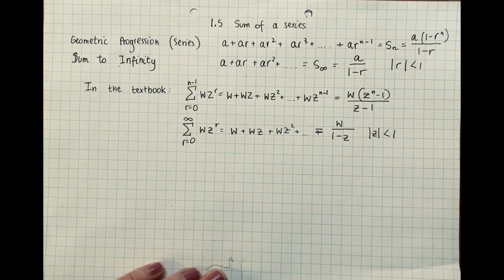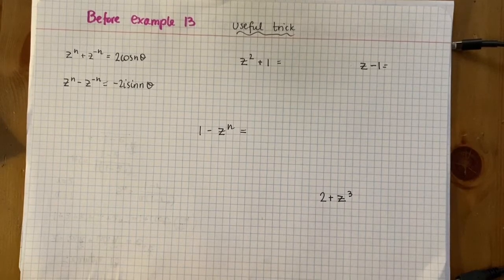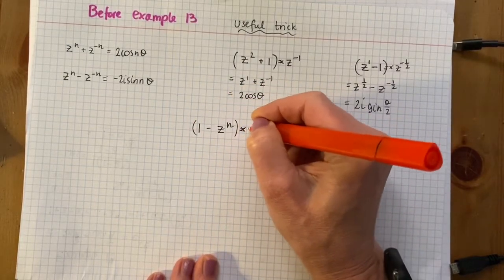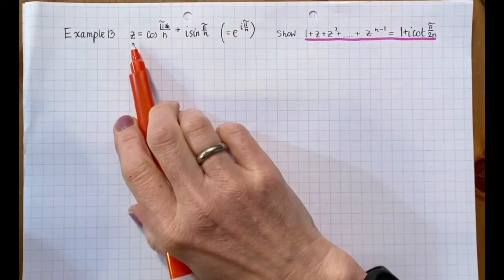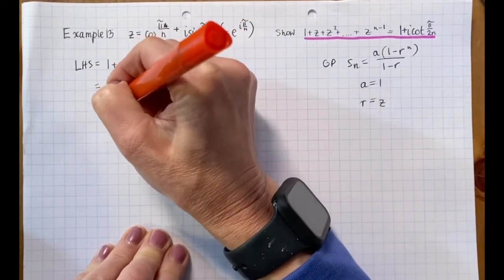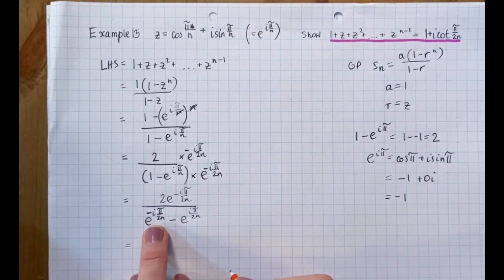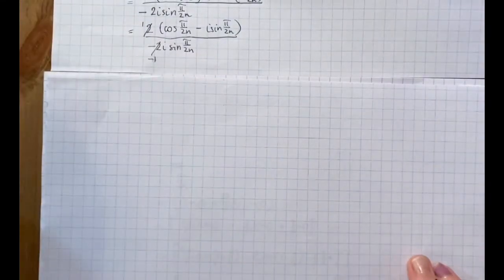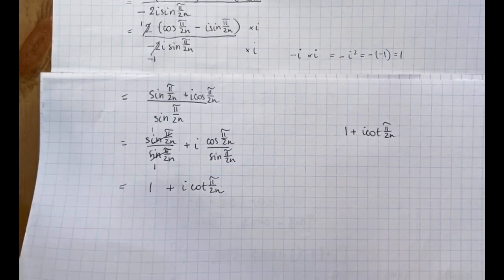Y2 FCPure 1E Example 13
Sum of Complex Series with introduction